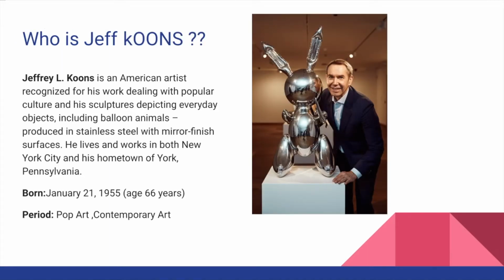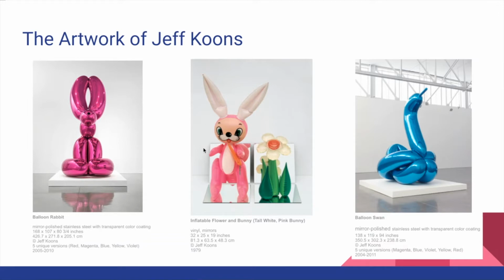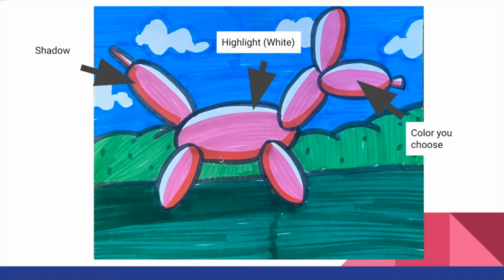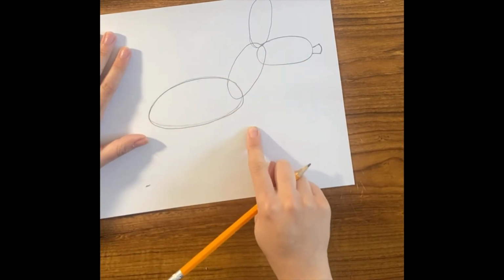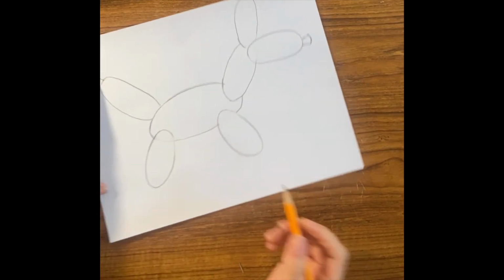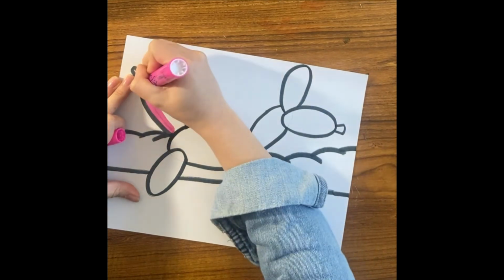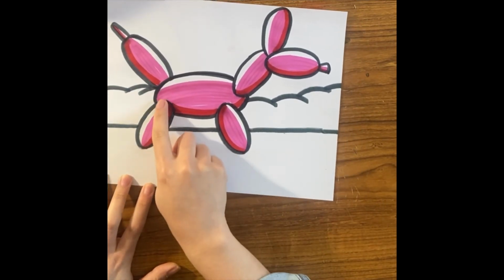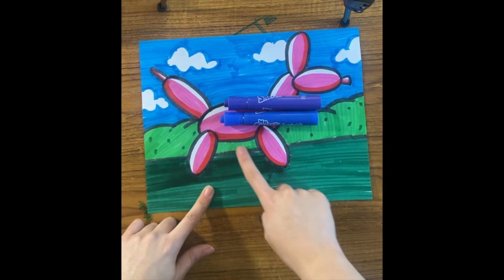At home 1st-4th Grade: Jeff Koons- Balloon Dog Drawing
Objective: The learner will create a Jeff Koons inspired Balloon Dog drawing
Materials you will need:
-Paper
-pencil
-something to color with

Objetivo: El alumno creará un dibujo de perro globo inspirado en Jeff Koons
Materiales que necesitará:
-Papel
-lápiz
-algo para colorear